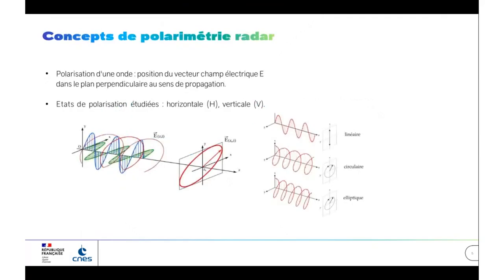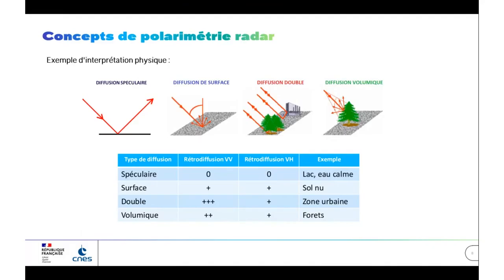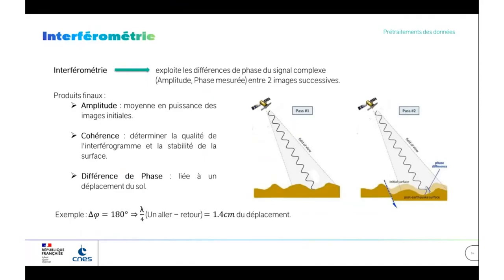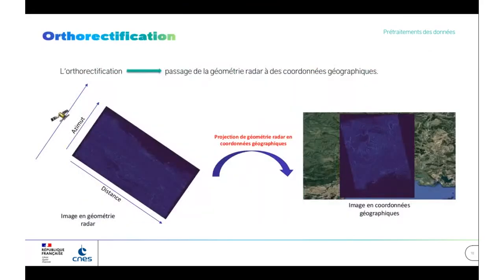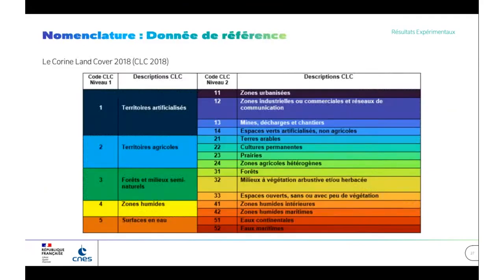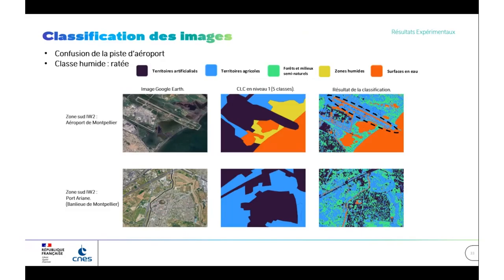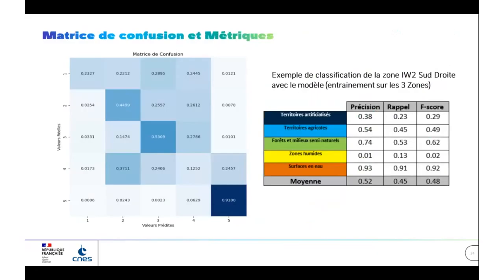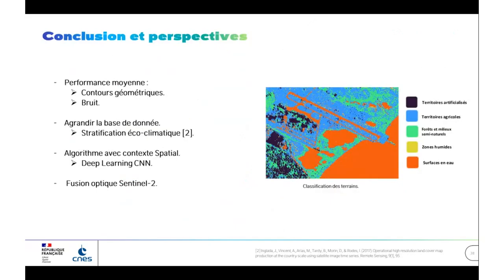OTB Users Days 2024 - Classification automatique des terrains à partir d'images SAR Sentinel1